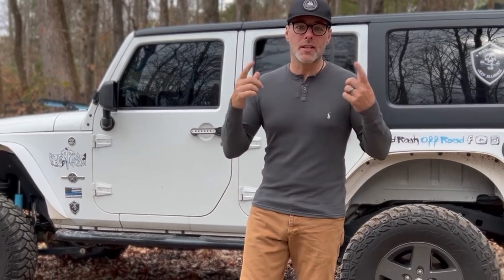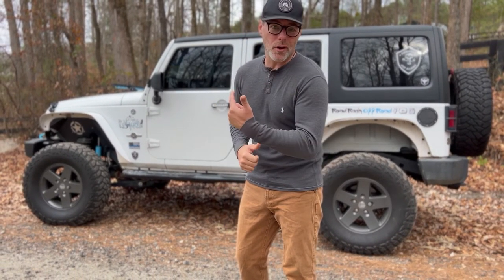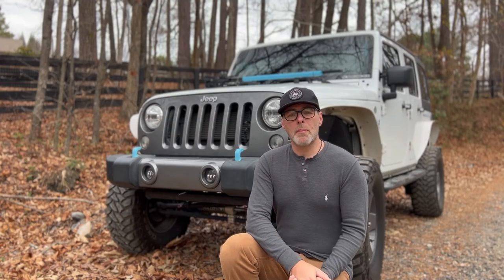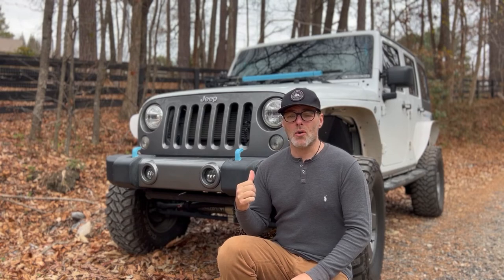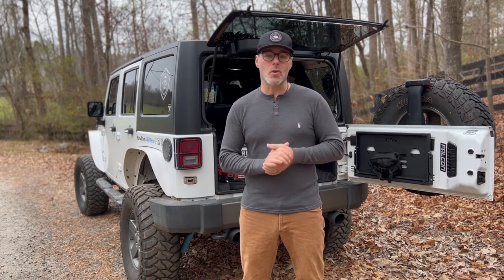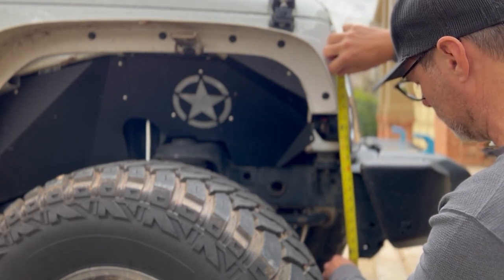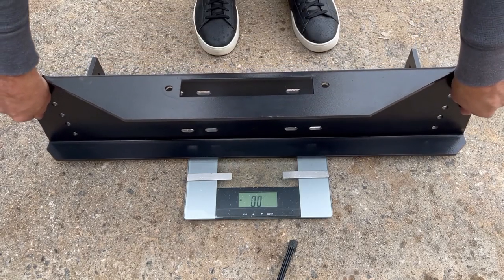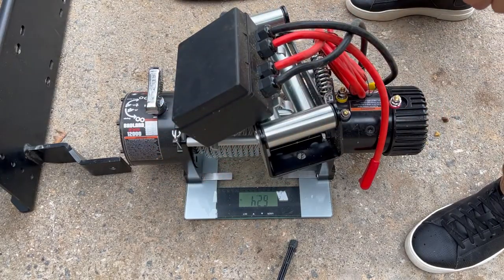Jeep Wrangler JKU Stock Bumper Winch - Rock Hard Winch Plate and Badlands 12,000 lb Winch Install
TIMESTAMP:

00:00 Jeep Wrangler Stock Bumper Winch Install
03:44 Remove Jeep Wrangler Bumper
06:23 Install Rock Hard Winch Plate
07:30 Install Winch Fairlead
08:00 Install Harbor Freight Badlands Winch
10:00 Wire Winch Jeep Wrangler
11:00 Test Jeep Winch
11:40 Install Jeep Front Bumper
12:39 Badlands Winch Review

Installing a winch to your Jeep JKU is a necessary upgrade for any off roader or explorer. It could literally save the day if you find yourself stuck. You can become self independent and recovery becomes immediate, but which winch is right for you. There are many questions you need to ask yourself about your needs and the needs of your rig.

For me, my Jeep has the Freedom edition package meaning it has a gunmetal color grill, bumper and wheels and I like this look. So when it came to installing a winch, I wasn't ready to swap out my stock bumper for an aftermarket steel bumper. I wanted an option to install a winch over my OEM bumper.

The Rock Hard winch mount plate was the perfect option. It mounted onto the frame of the Jeep seamlessly and without any cutting or fabrication. It was a simple bolt on solution that could be installed in 45 min by even the most novice Jeeper. I added the Badlands 12k winch by Harbor Freight and now I am ready to hit the trail.

Thank you to Atlanta Ceramic Coating and PPF (Evan and O) for the Badlands winch. It’s perfect.